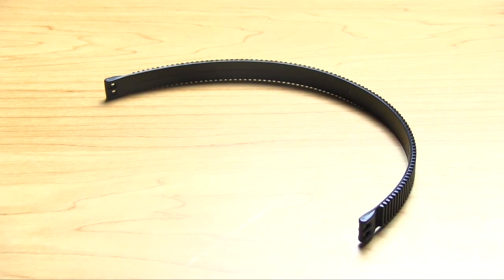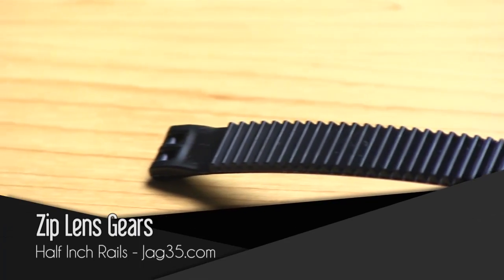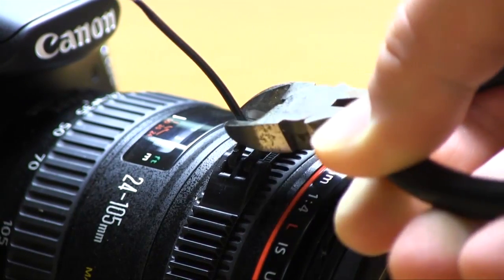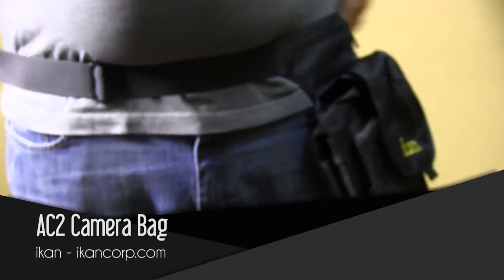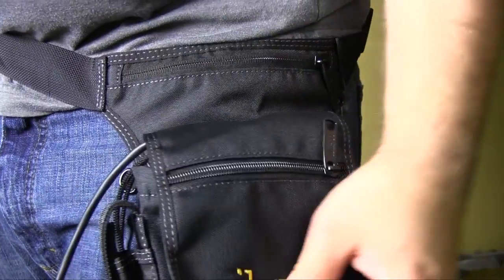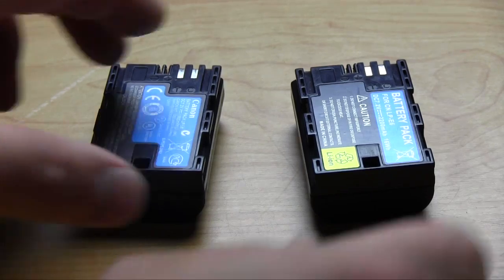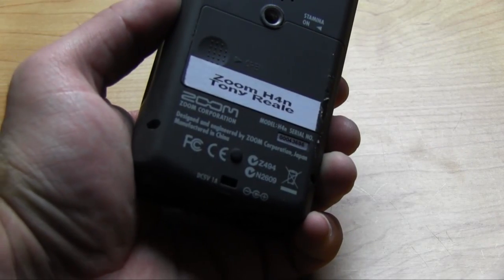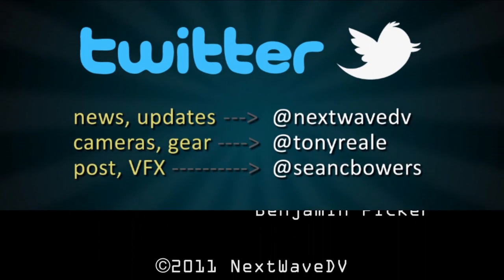DVTV - Zip Lens Gears, AC2 Bag, Labeling Your Gear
In this episode, Tony features two product reviews: Half Inch Rails' Zip Lens Gears and ikan's AC2 bag. Later he goes over the importance of labeling your gear.